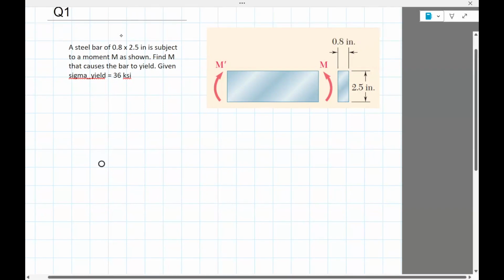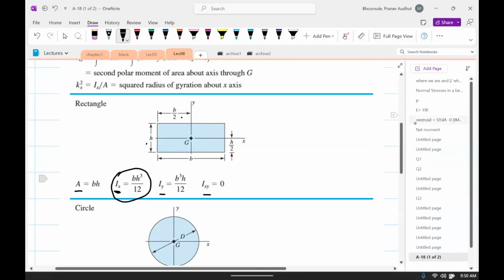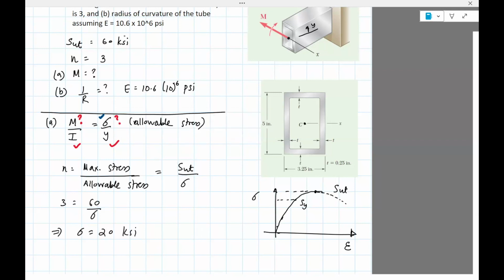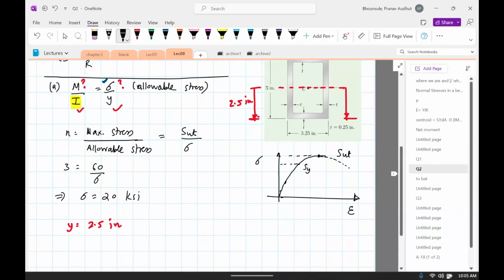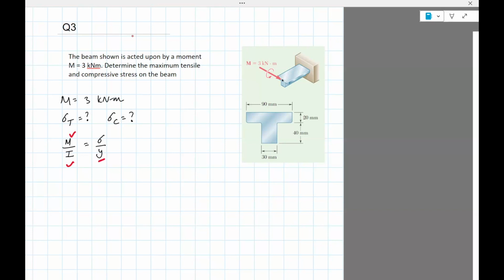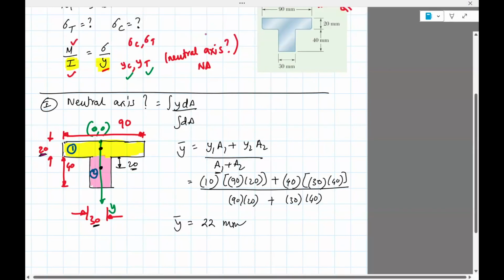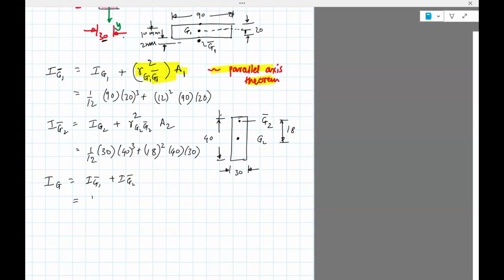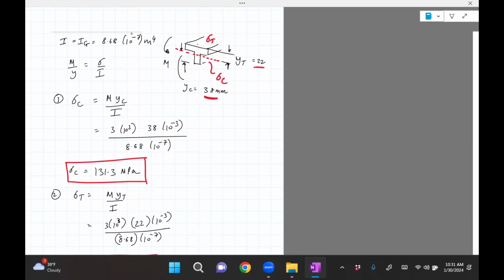Design Lec08b: Normal Stresses in a beam, 3 Examples (Spring 2024)